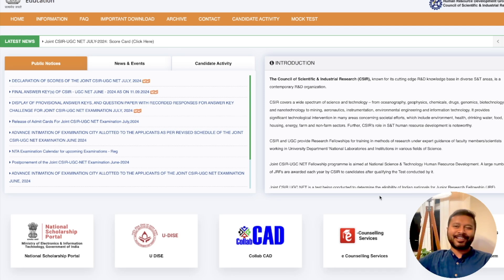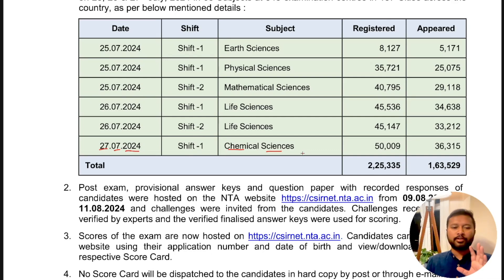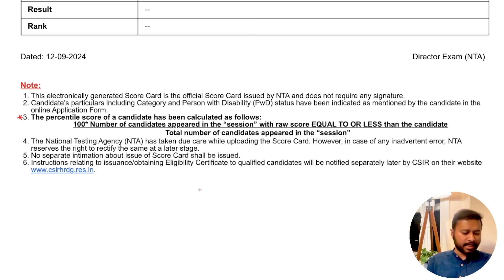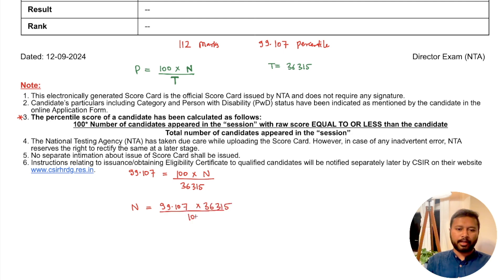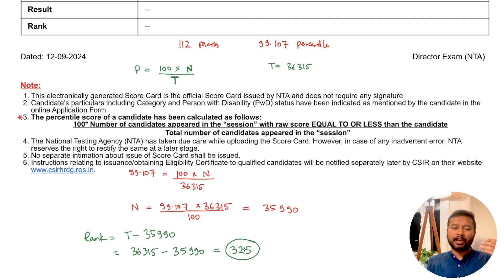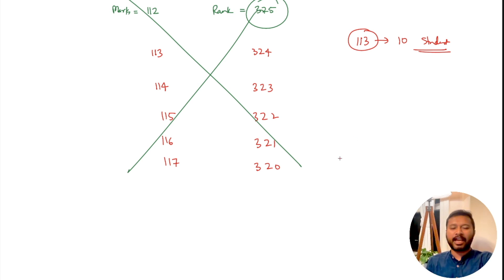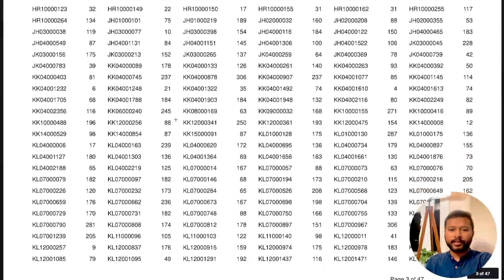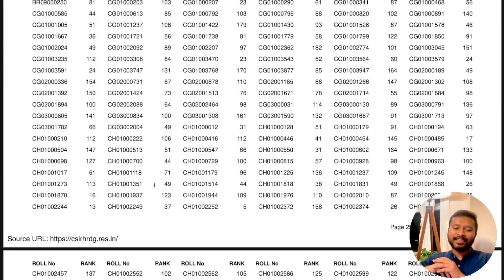STOP Guessing Your CSIR NET Rank | PERCENTILE System EXPLAINED | All 'Bout Chemistry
Enroll Yourself to GAMMA BATCH for CSIR NET DEC 2024 Preparation from this